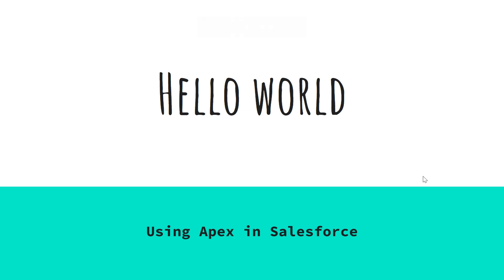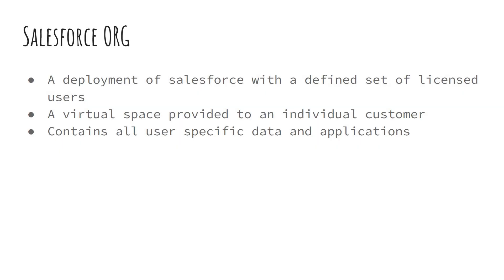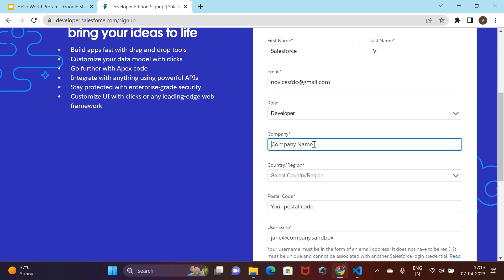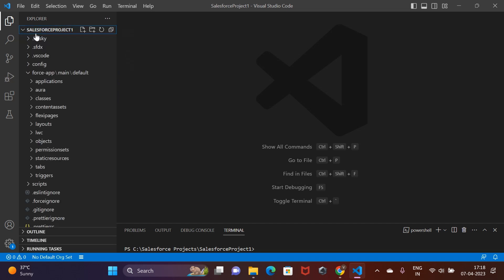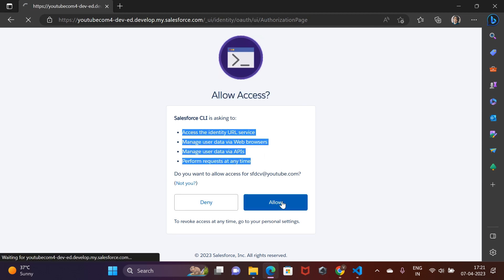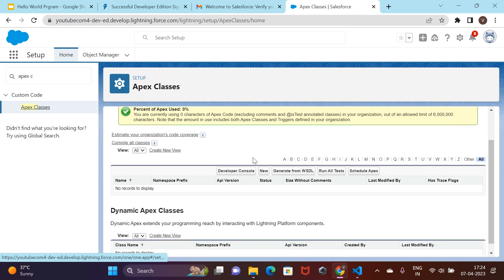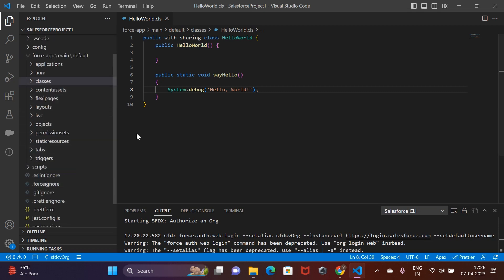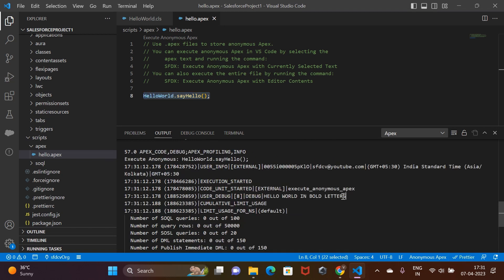Hello World in Apex | Write Your First Apex Program | Salesforce Development | VS Code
Hey Everyone,

In this video we are going to write our first apex program using the developer tools we had set in the last video.

We are going to cover the following in this video :

1. Compare the compilation and execution of Apex program with Java program.
2. Create a free developer account in Salesforce and get an org for practice
3. Set up a connection  by Authorizing an Org in VS Code.
4. Write the customary program - Hello World in Apex and Push to the Salesforce Org.
5. Execute the code using Execute Anonymous in VS Code.

Credits :
Video Editing Tool Used : Clipchamp